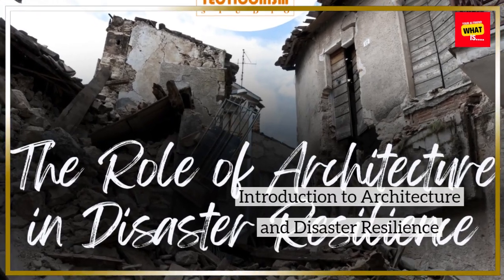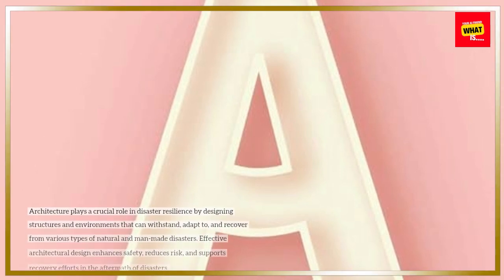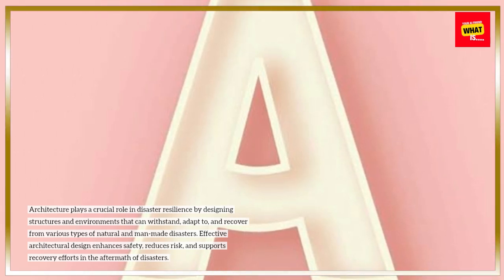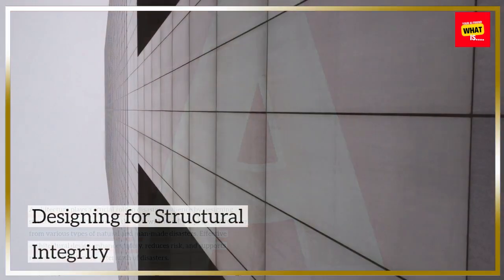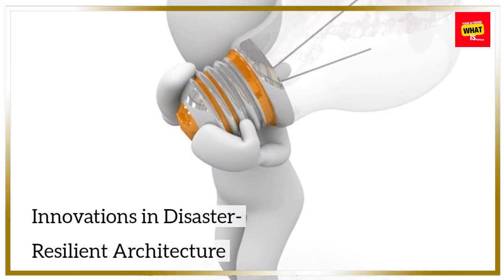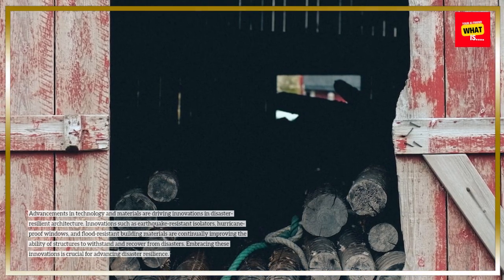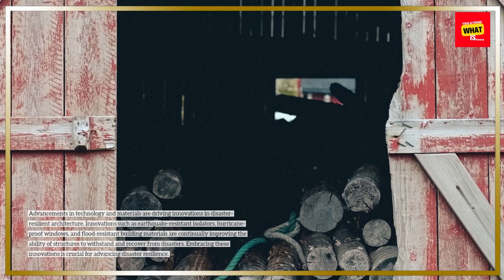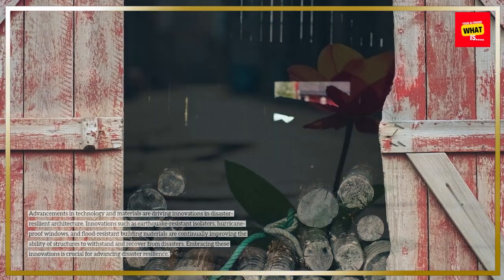What is the Role of Architecture in Disaster Resilience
Explore the critical role of architecture in enhancing disaster resilience. Learn how architects design buildings and communities to withstand natural disasters and protect lives